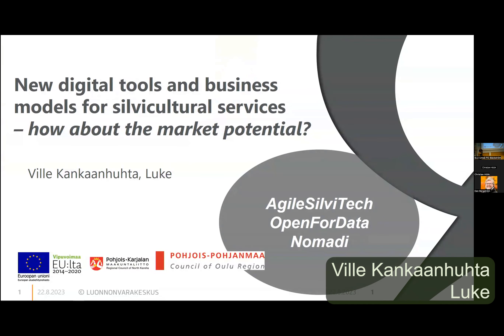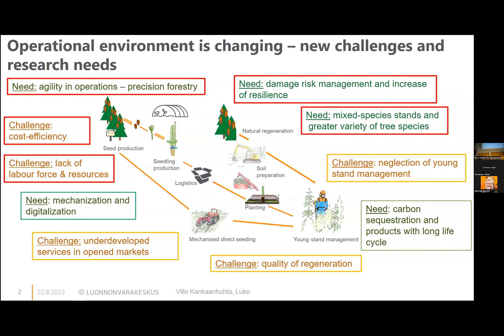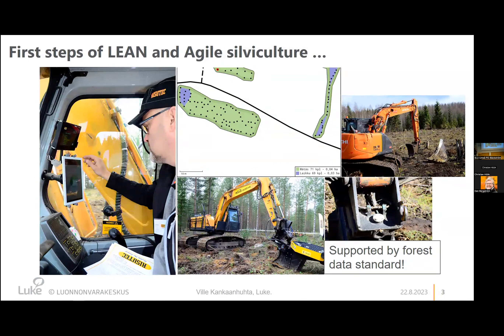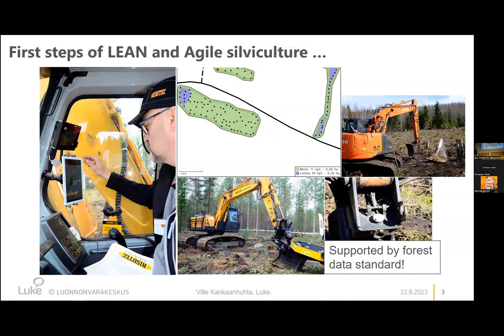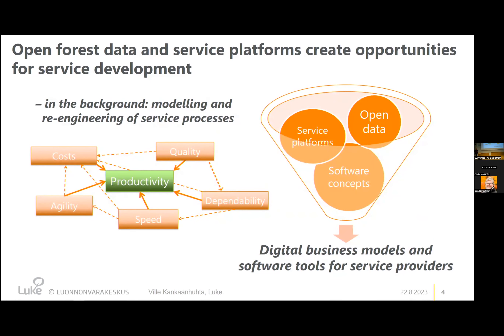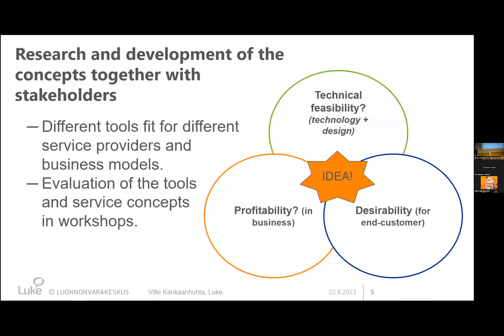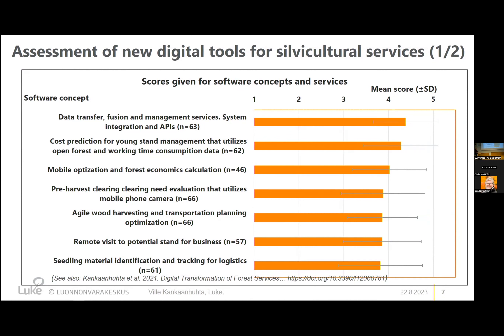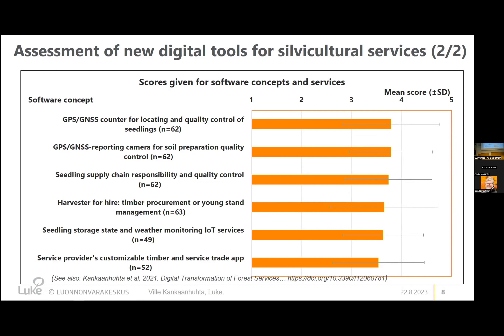"New digital tools and business models for silvicultural..." Ville Kankaanhuhta LUKE, 2023-08-22